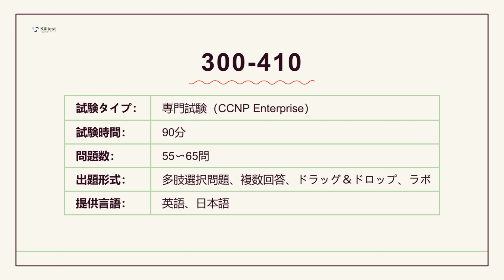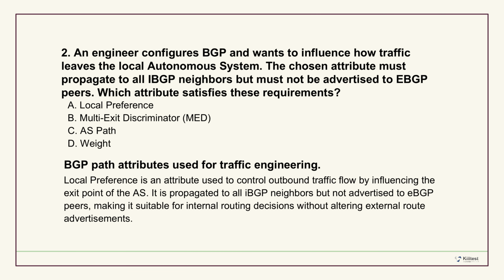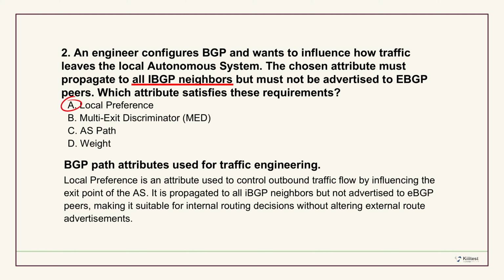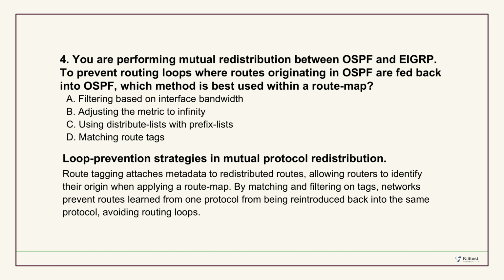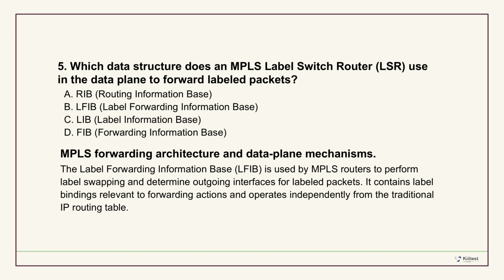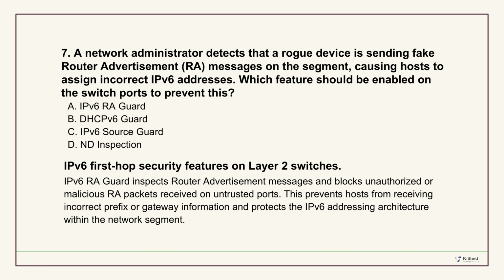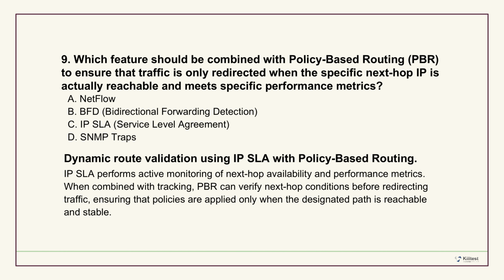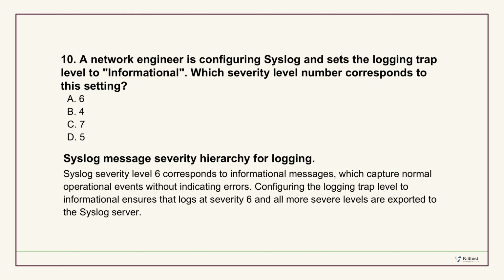Cisco CCNP Enterprise 300-410 ENARSI｜模擬問題で学ぶルーティング＆トラブルシュート解説＋AI学習術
この動画は Cisco CCNP Enterprise 300-410（ENARSI） の学習者向けに、模擬問題（練習問題）を使って解説する内容です。
killtest の日本語版学習素材（練習問題）を参考にしながら、暗記ではなく 「判断の流れ」 が身につくように整理しています。

この動画で扱うこと（4点）

試験の出題の型：ルーティング/運用系でどう問われるか、設問の読み方

ルーティングの理解ポイント：OSPF/EIGRP/BGP、再配送、経路制御（選定理由の言語化）

VPN・セキュア接続の整理：要件→方式→設定/検証の考え方（運用視点）

トラブルシュートの型：症状→切り分け→確認コマンド→仮説→対処 の順で解く

AIを使った学習のコツ（学習目的）

間違えた問題を 原因別に分類（知識不足/読み違い/手順ミス）して復習効率を上げる

設定/コマンドの理解は、AIに「なぜその手順になるか」を説明させて納得ベースで覚える

「確認コマンド → 期待結果 → 次の一手」をテンプレ化して、実務にも使える形にする

補足

本動画は学習支援を目的とした解説で、公式/ベンダーとは無関係です。

特定の結果（合格など）を保証するものではありません。